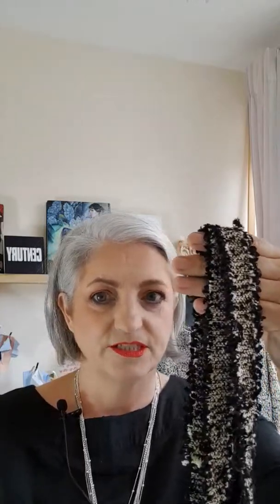Vlog of Chanel style jacket progress. It ends a bit abruptly.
The latest round up of my progress this week. The editing process is more a challe ge than this jacket so the end if the piece is really abrupt. I am aiming to radically sharpen my skills so do forgive that ending.
Hope you enjoy the rest!